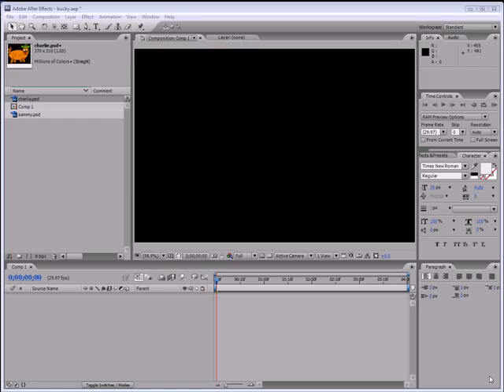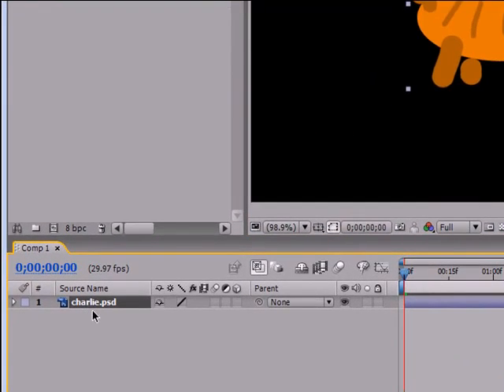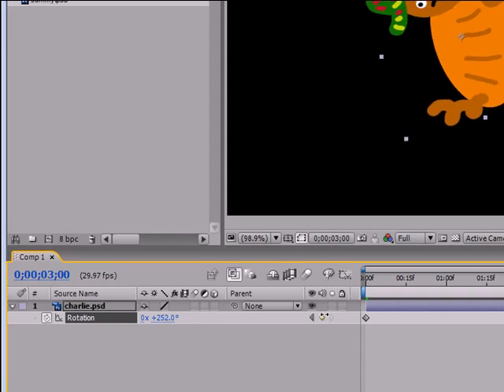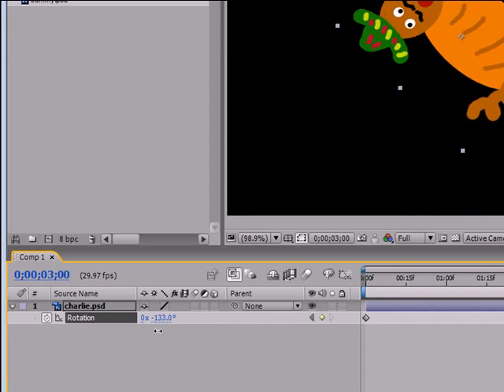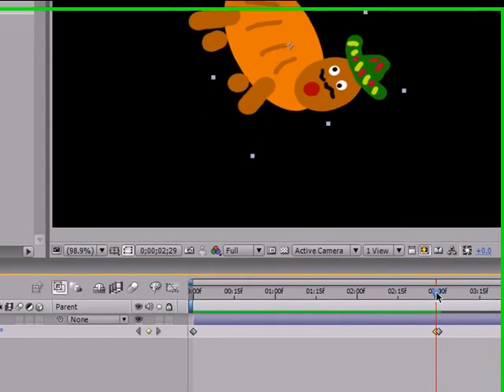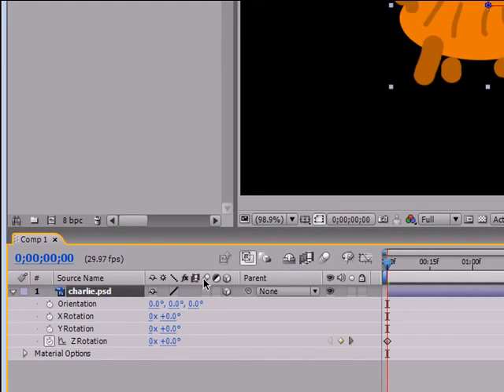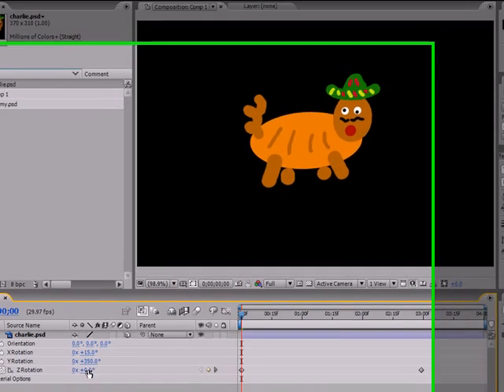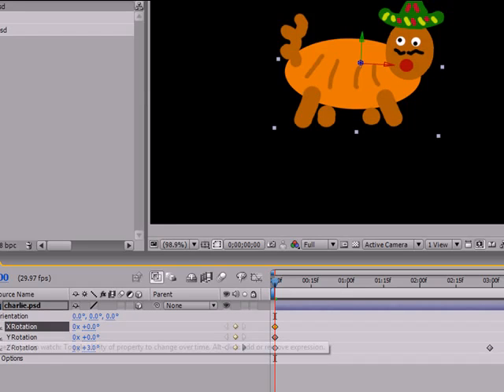After Effects Tutorial - Animating Rotation